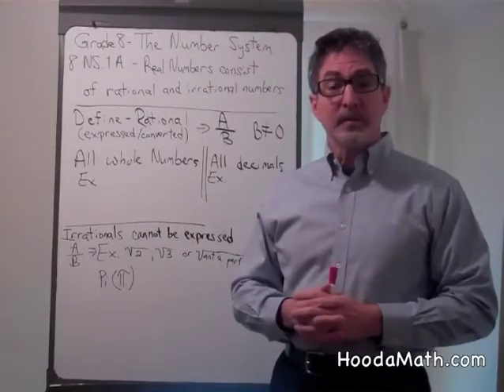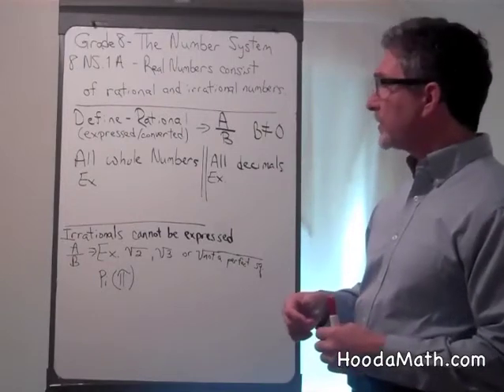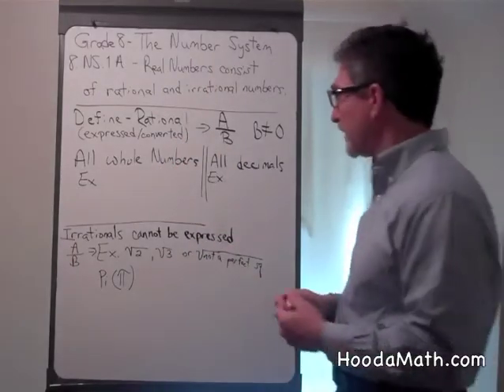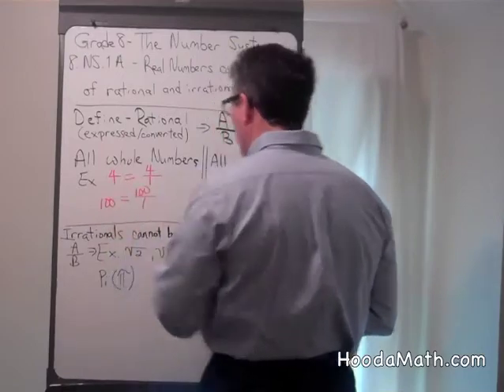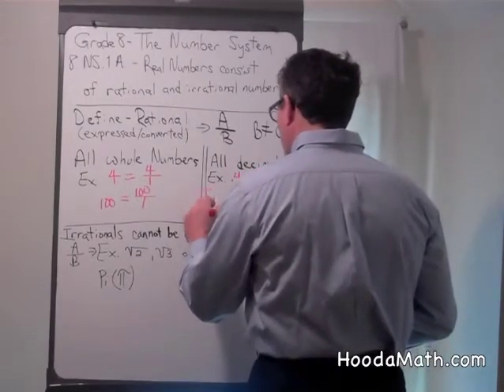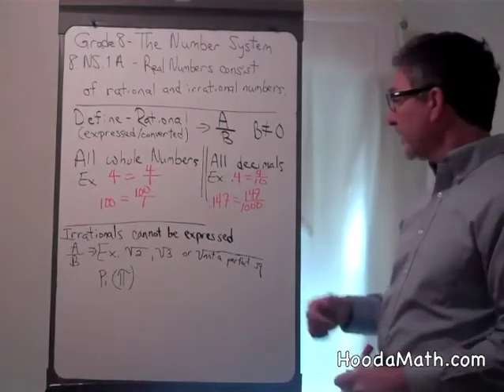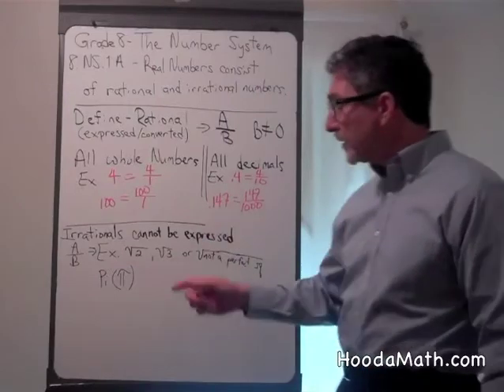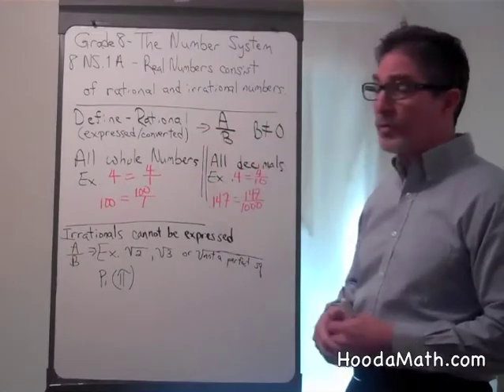Real Numbers consist of Rational and Irrational Numbers